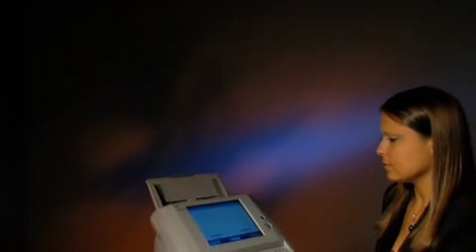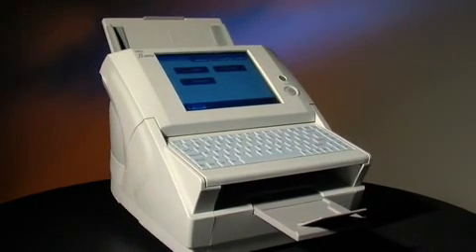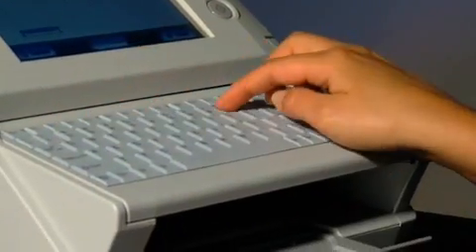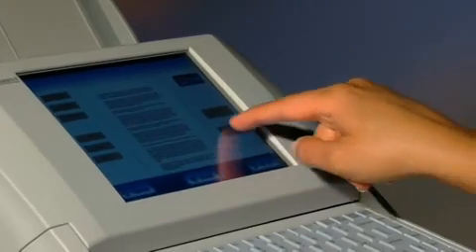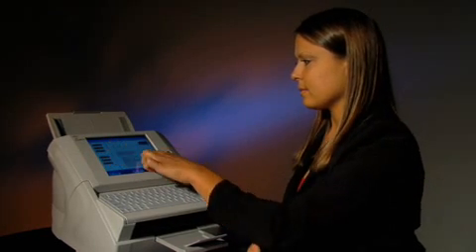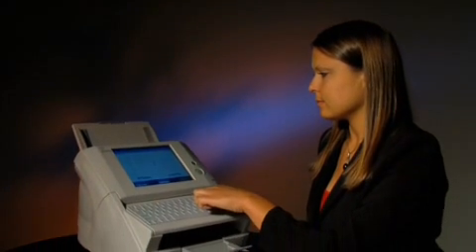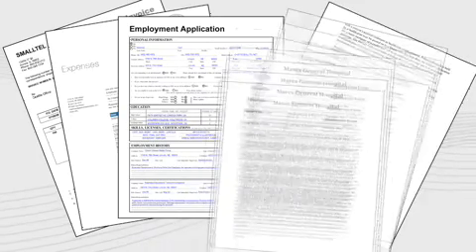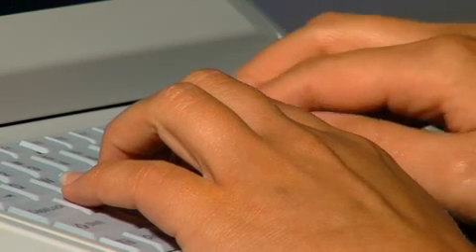Product demonstration - Network scanning FileBound and Fujitsu integration fi6000NS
A demonstration of the integration in network scanning.  Products used - Marex Group FileBound and Fujitsu fi6000 network scanner.